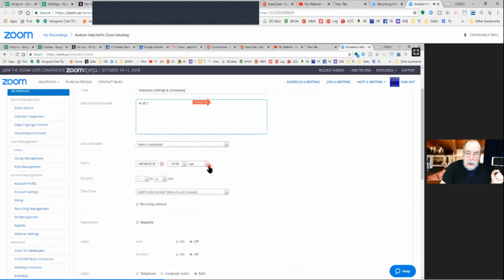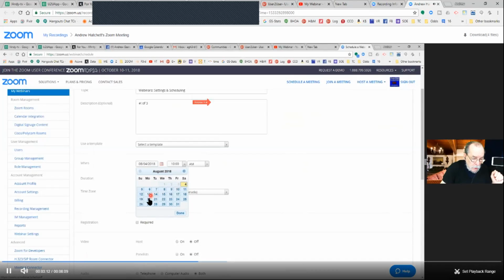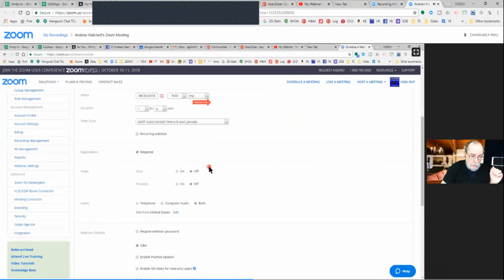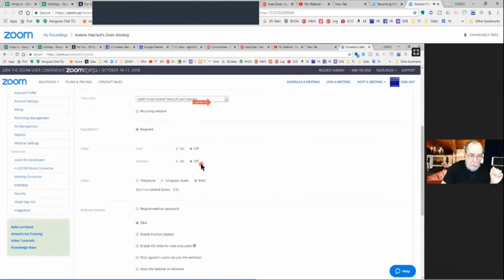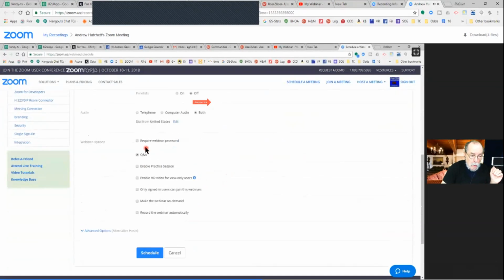Zoom Webinars: A Deeper Dive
How to set up and schedule a Zoom Webinar

User2User-LIVE! presents Talk, Tech, Testing, Tips, Tricks, and Tutorials about Hangout Video Calls, Hangouts On Air, YouTube Videos, Zoom, and other related subjects.

My Links:
User2User-LIVE! Community

Online Events featuring members of User2User-LIVE!